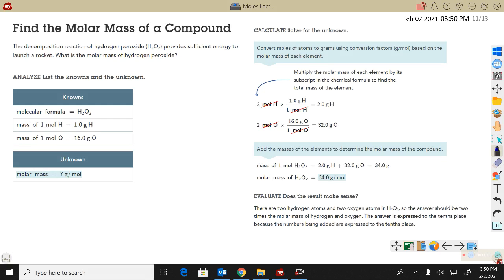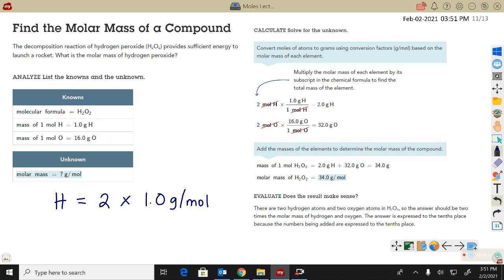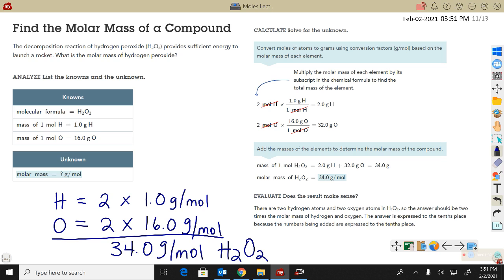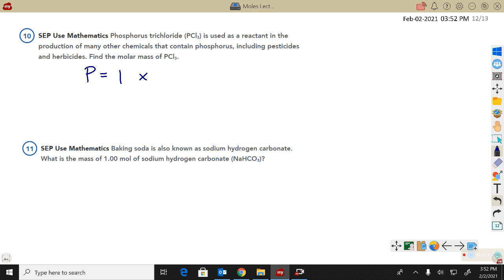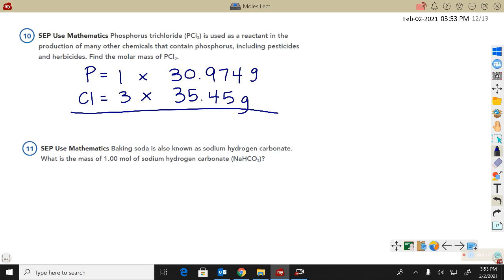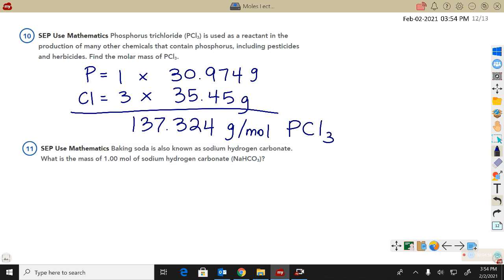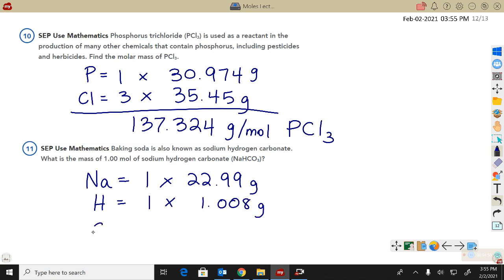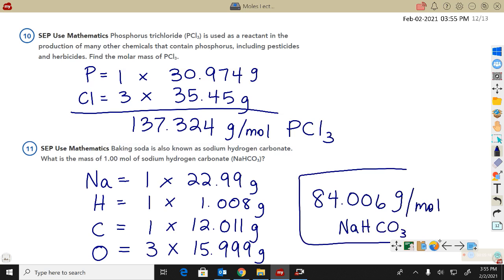Find the Molar Mass of a Compound